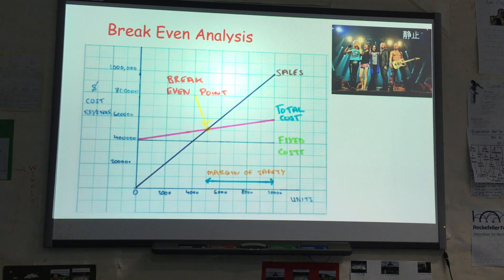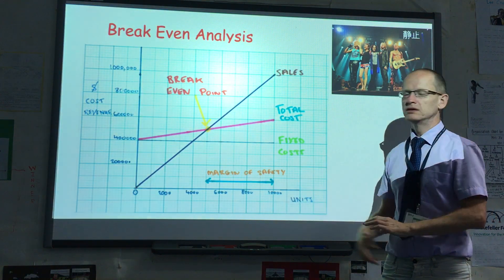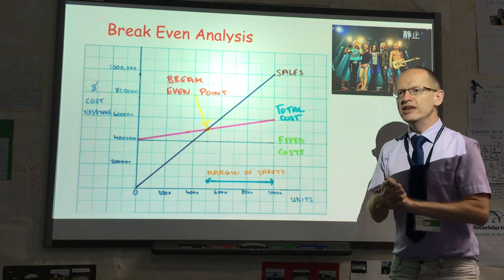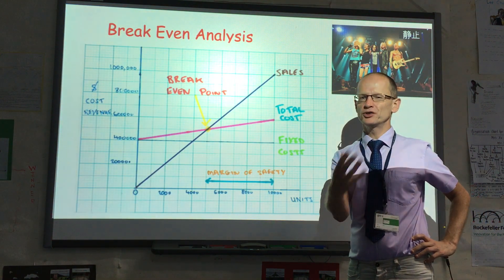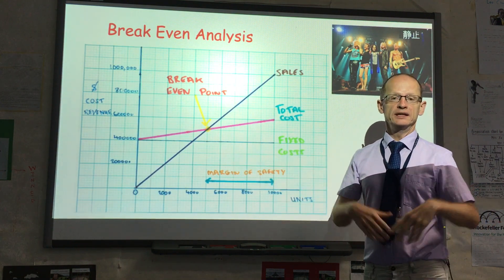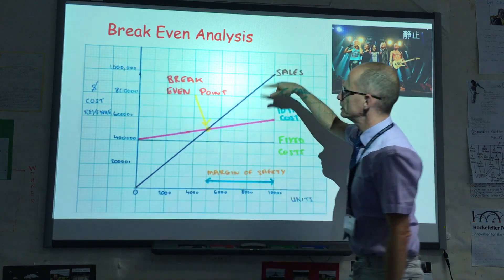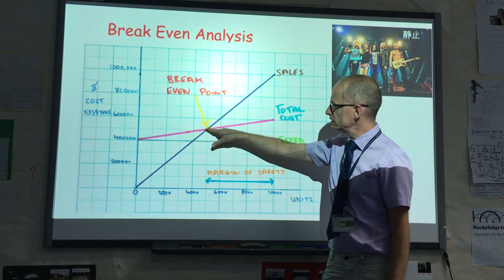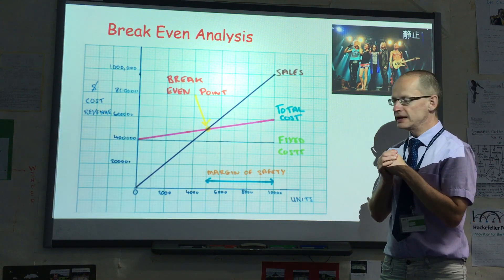IB Business Management Break Even